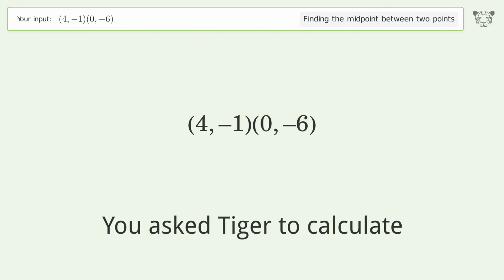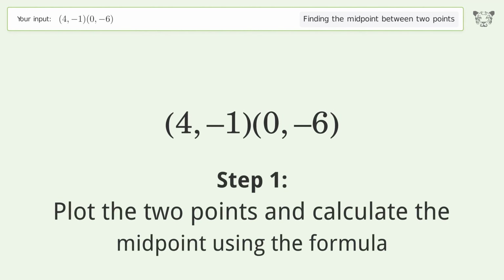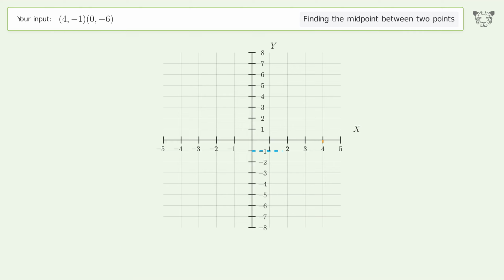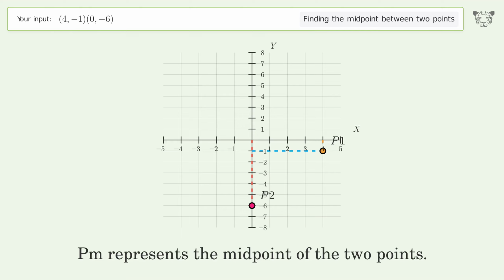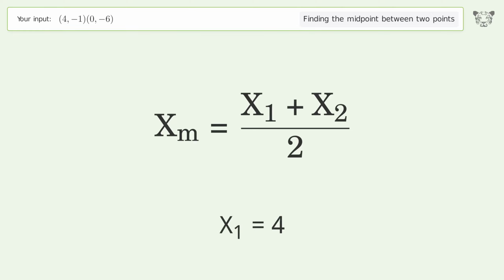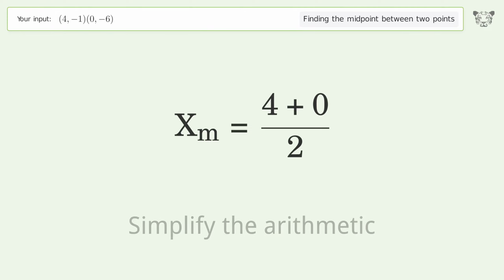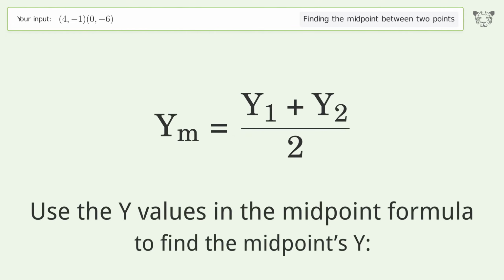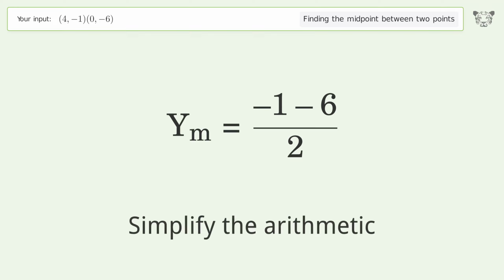Find the midpoint between two points p1 (4,-1) and p2 (0,-6): Step-by-Step Video Solution